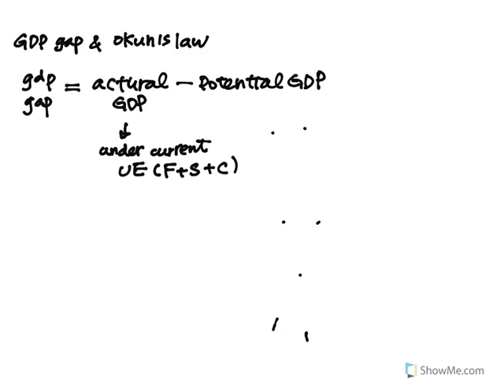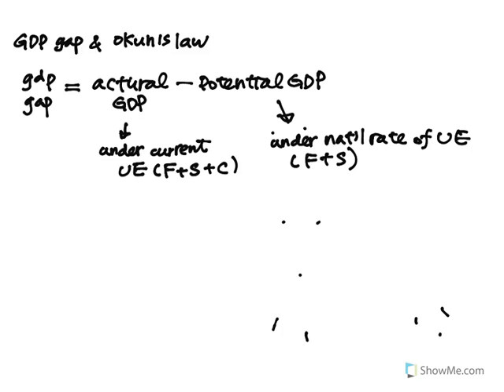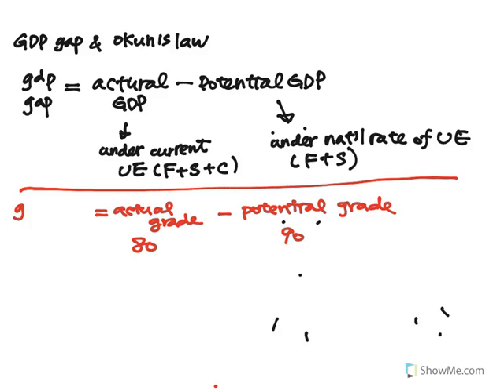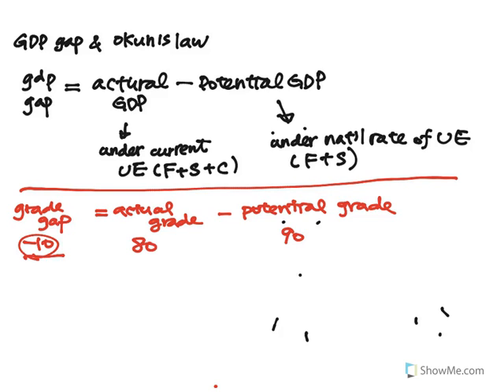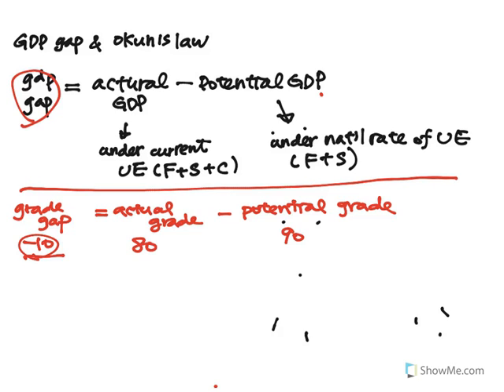GDP Gap and Okun's Law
Using potential grade and actual grade as an analogy to explain GDP gap.
Here is another version (but more detailed) video with subtitles,